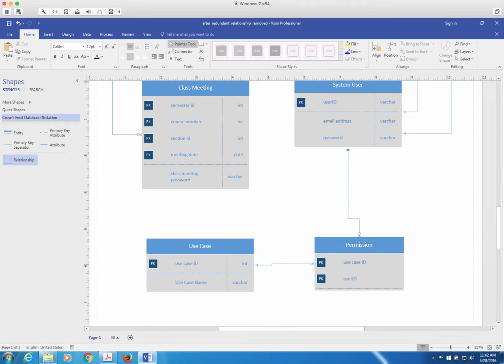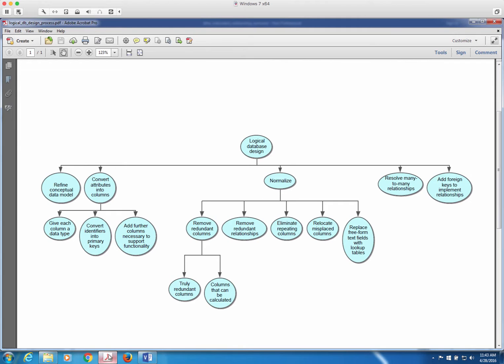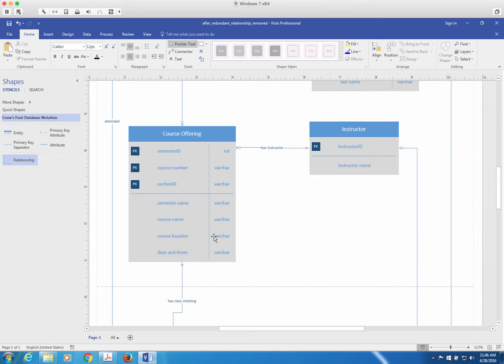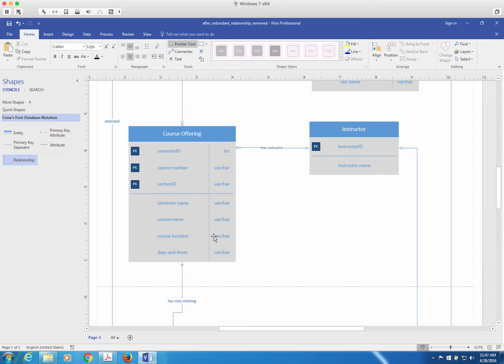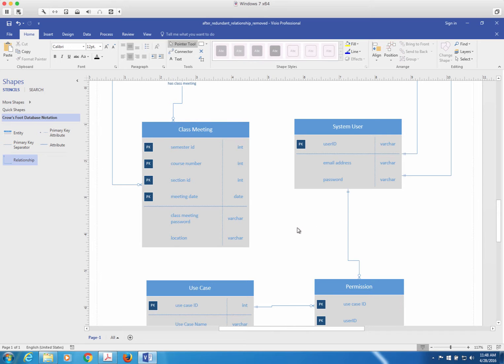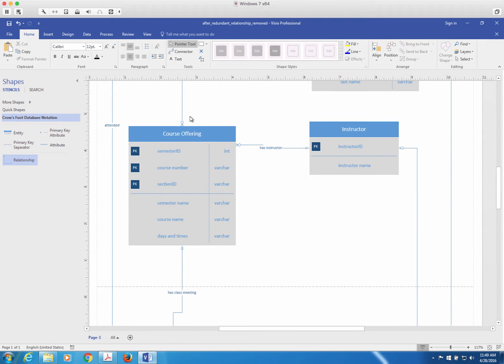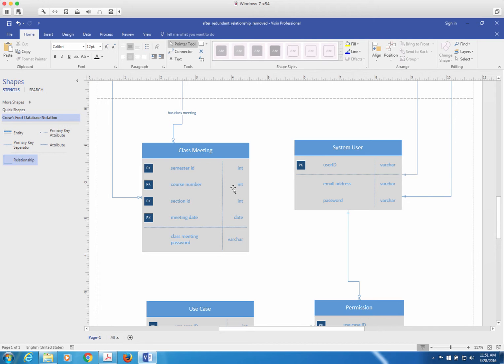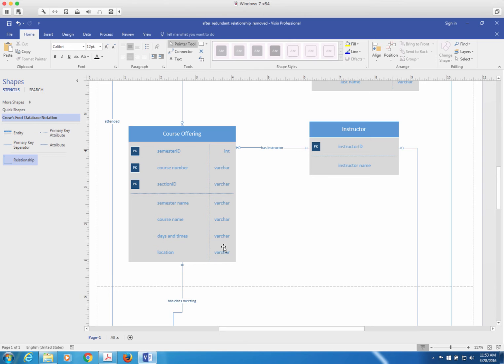Tutorial: Logical DB Design - Part 5